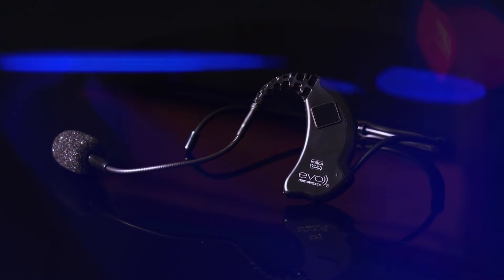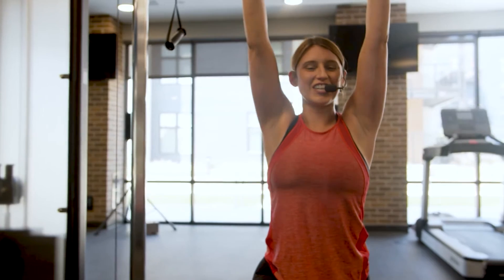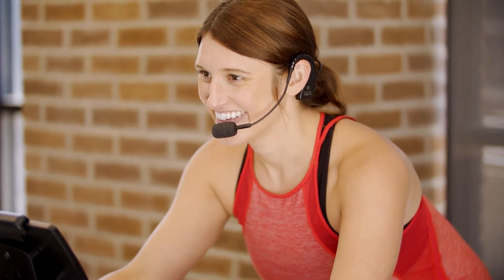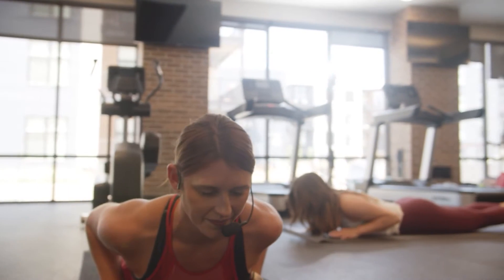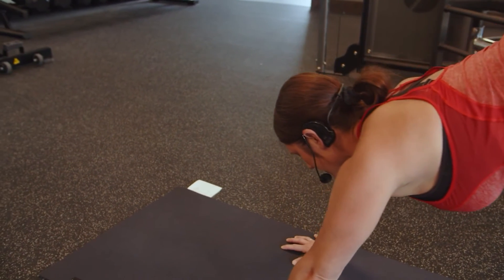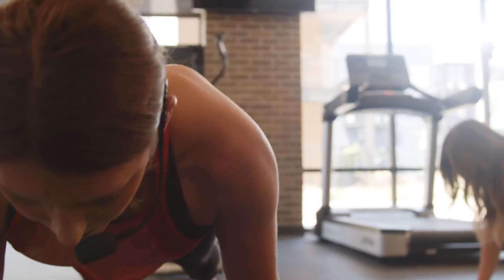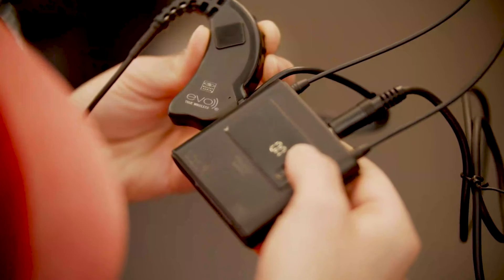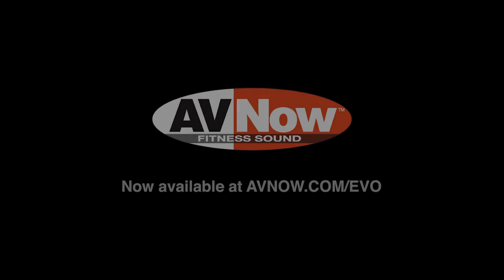Galaxy Audio EVO-E Wireless Microphone System, Ideal for Fitness Instructors! - Avnow.com/EVO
The Galaxy Audio EVO-E Water-Sweat Resistant Headset Microphone System and Pocket-Sized Wireless Receiver Microphone System is designed for Fitness Trainers! This microphone system is made for anyone in need of a professional easy-to-use wireless microphone system. This microphone system is splash resistant/sweat resistant and has a range of up to 300 feet, making it ideal for use during fitness classes, gym classes, aerobics, yoga, dance, and more. It also comes with a pocket-sized receiver that is easy to carry with you wherever you go.